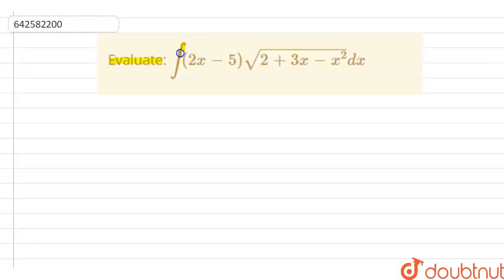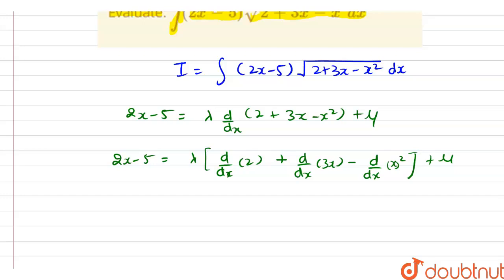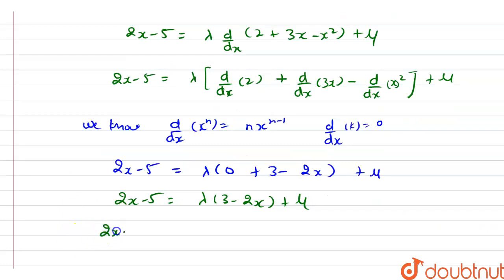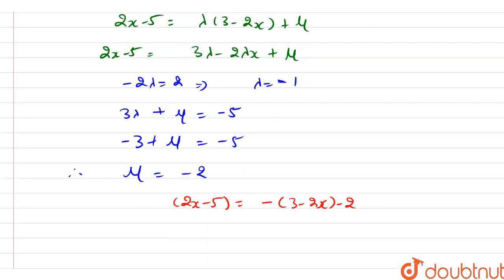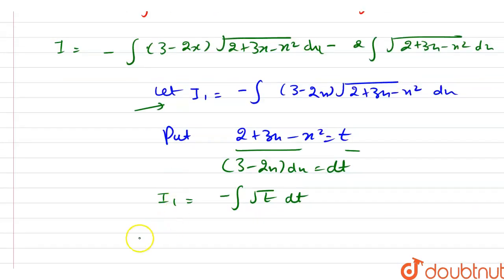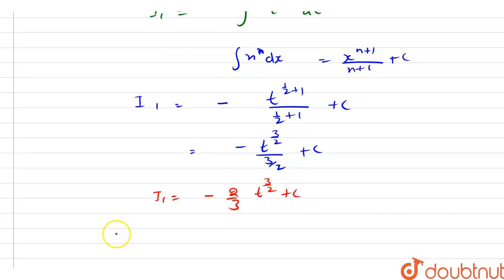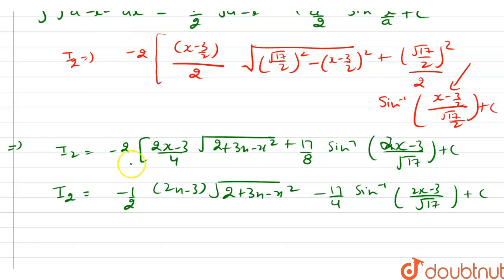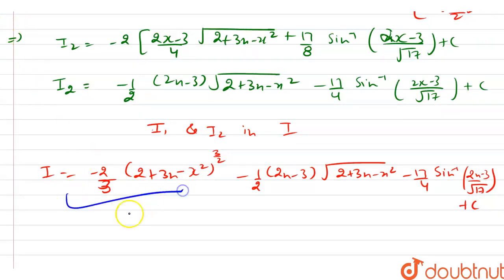Evaluate:\n int(2x-5)sqrt(2+3x-x^2)dx | 12 | INDEFINITE INTEGRALS | MATHS | RD SHARMA ENGLISH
Evaluate:\n int(2x-5)sqrt(2+3x-x^2)dx
Class: 12
Subject: MATHS
Chapter: INDEFINITE INTEGRALS
Board:CBSE

👉 Have Any Query? Ask Us.